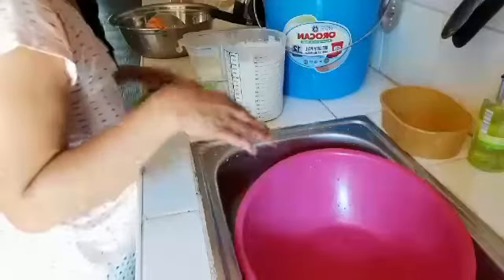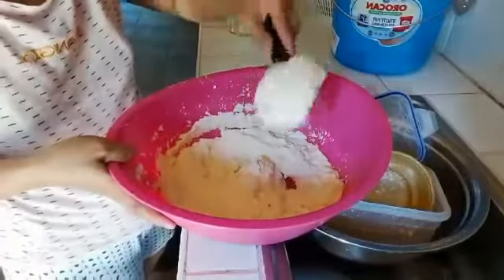[Buhay Probensya Episode Augost 11,2020,A Simple Steam Cassava Cake]Mari ner Channel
Thank for supporting my Channel

Be Safe Everyone